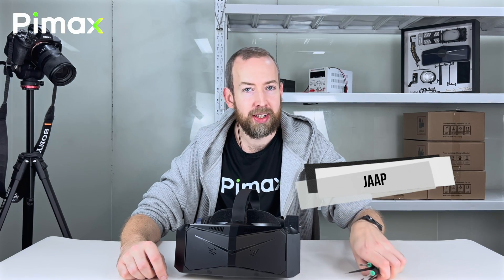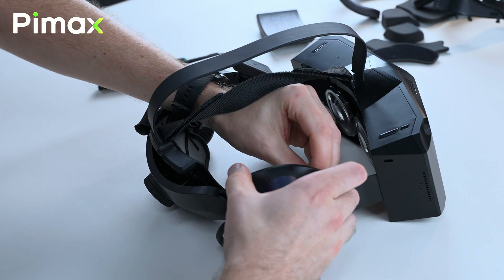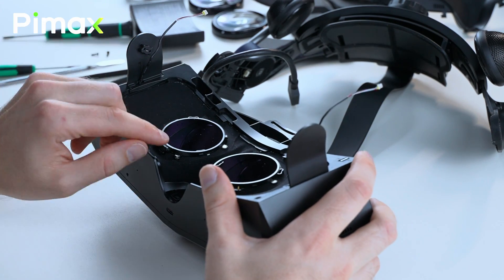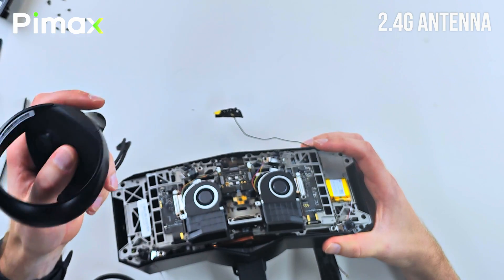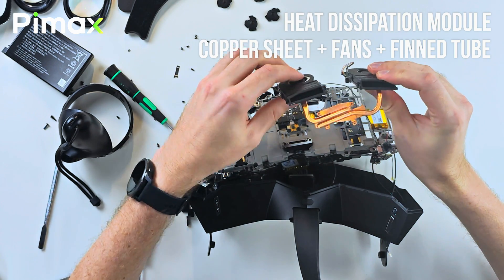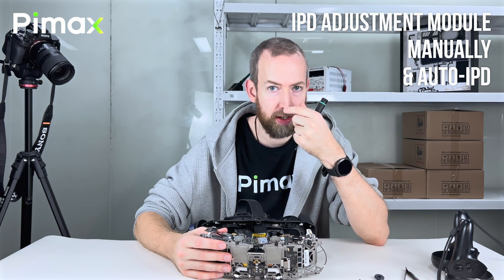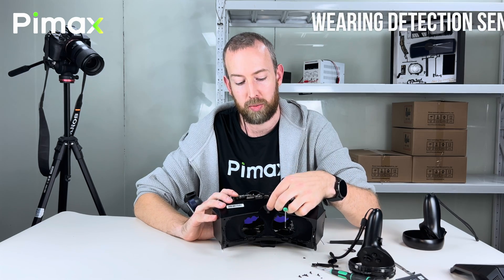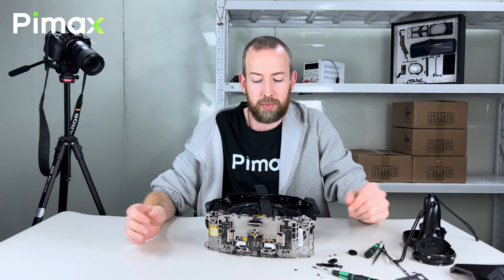Pimax Crystal teardown: How the Crystal is built differently & achieves the highest clarity in VR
Read more 📚

Pimax manufactures the best VR headsets & high-end VR equipment, including the Pimax Crystal, which features 2880x2880 pixels per eye, eye-tracking and DFR, glass aspheric lenses, and high quality audio.